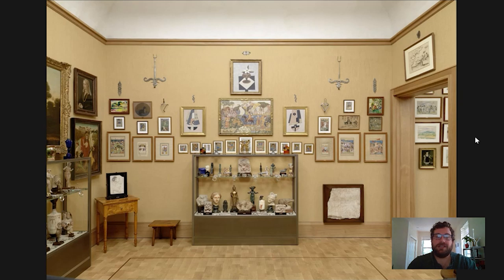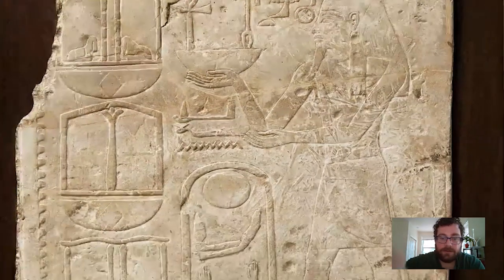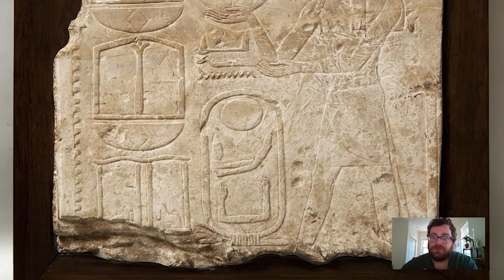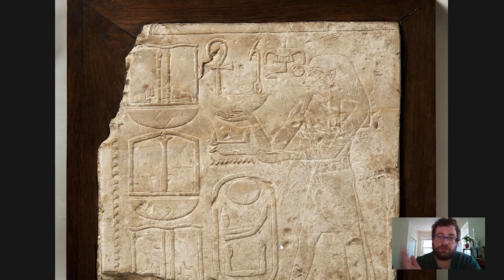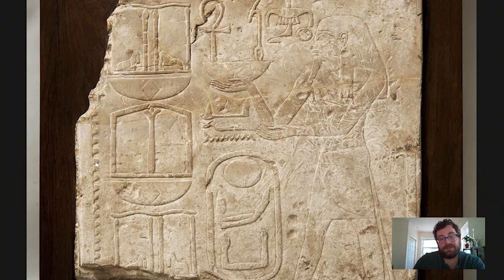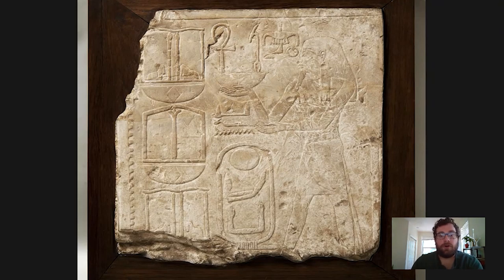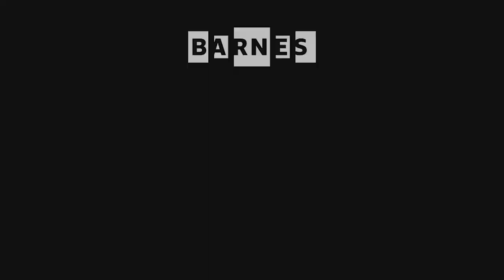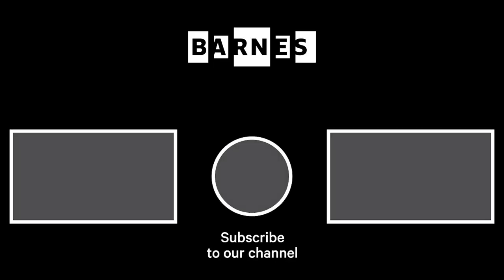Barnes Takeout: Art Talk on Egyptian Festival Relief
Time to party! Join the festivities as Carl Walsh, postdoctoral fellow in the department of research, interpretation, and education, uses this stone relief to explore how the Egyptians celebrated religious festivals.

When you're back seeingtheBarnes in person, look for this Egyptian Festival Relief in Room 16 of our galleries.